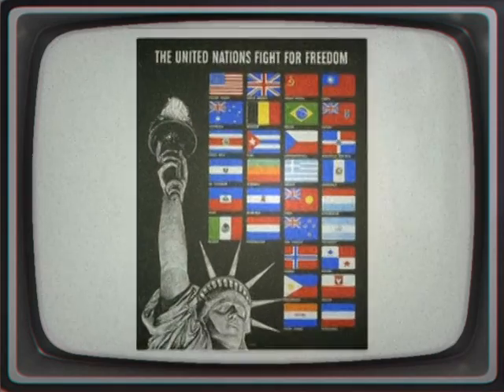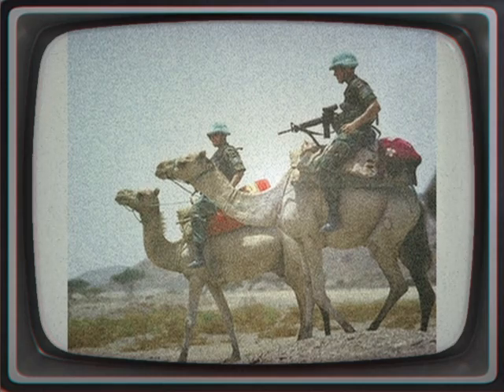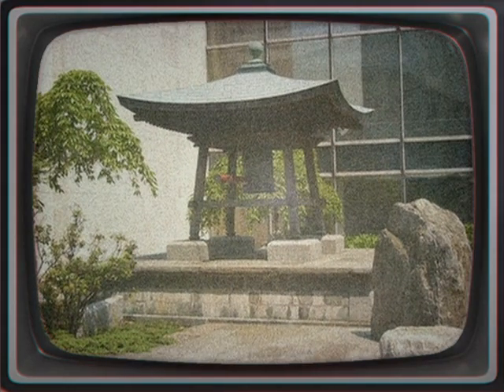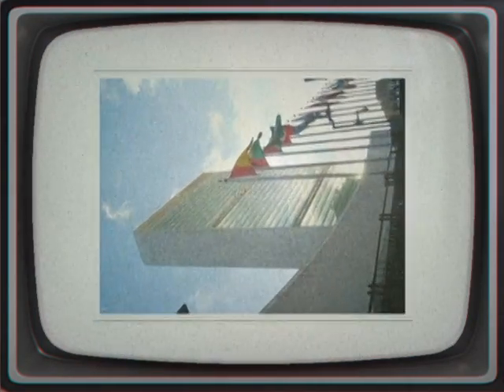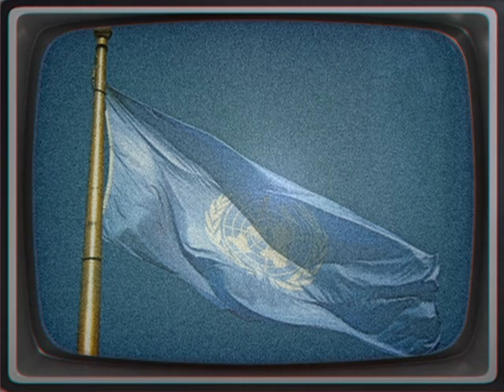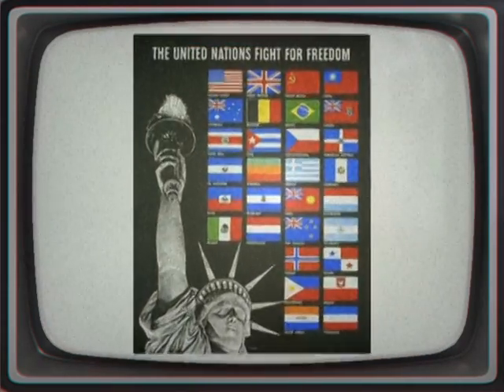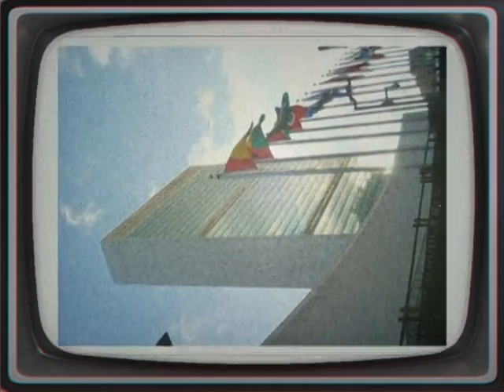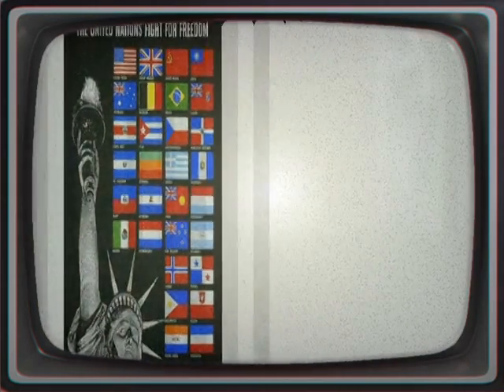United Nations Russia Vetos United Nations Security Council Resolution On Crimea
The United Nations is an intergovernmental organization established on 24 October 1945 to promote international co-operation. A replacement for the ineffective League of Nations, the organization was created following the Second World War to prevent another such conflict.